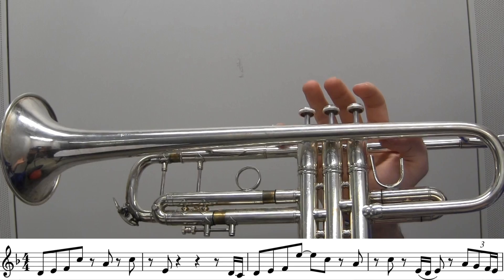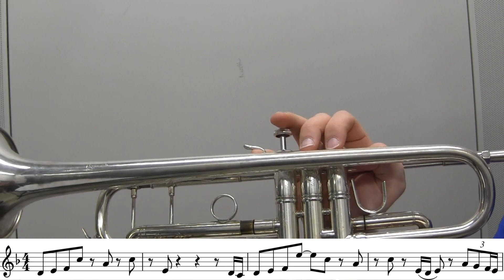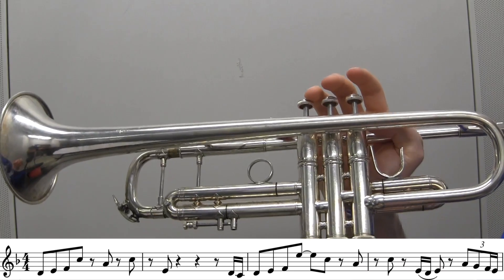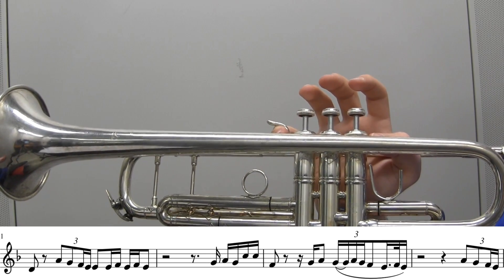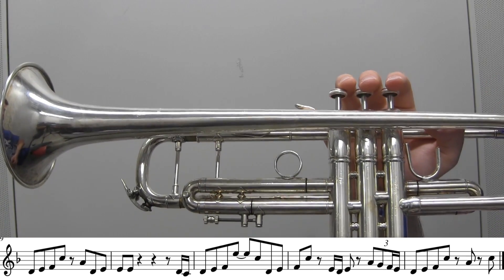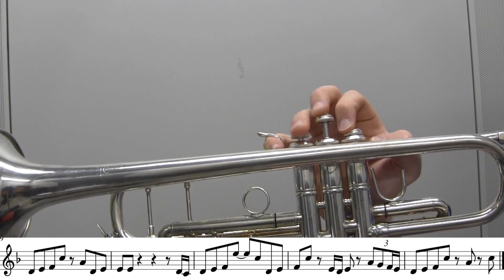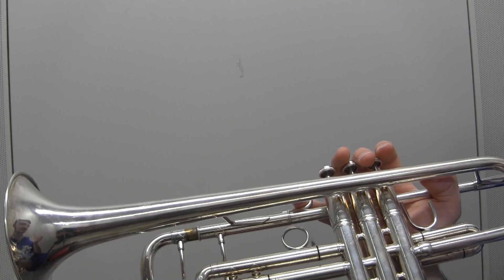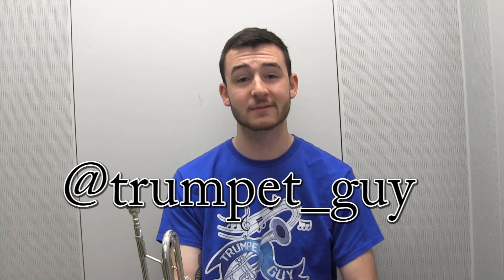How to play Jocelyn Flores by XXXTENTACION on Trumpet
Trumpet: Bach Stradivarius
Mouthpiece: Bach 5B
Microphone: MXL R77
Audio interface: Presonus Audiobox
DAW: Presonus Studio One
Video Editing Software: Adobe Premier Elements